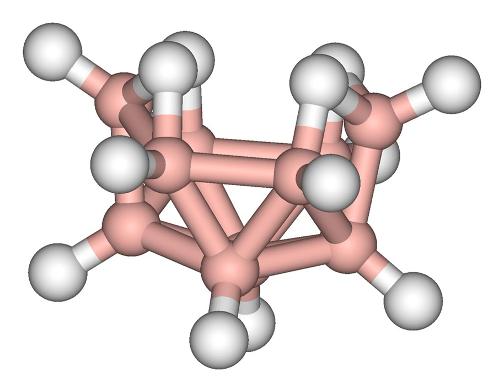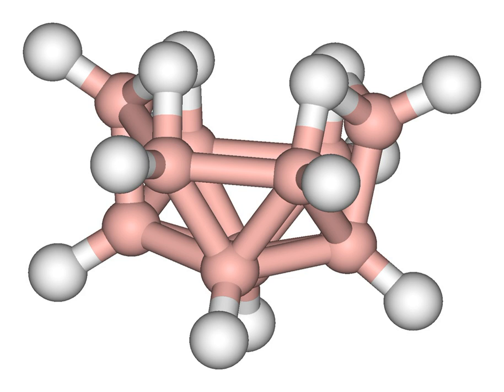Boranes | Wikipedia audio article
This is an audio version of the Wikipedia Article:
Boranes

SUMMARY
Boranes is the name given to the class of synthetic hydrides of boron with generic formula BxHy. The molecules of these compounds are electron deficient and so are highly reactive with respect to electron-pair donors. The lower boranes are pyrophoric in air and react violently with water. The boranes belong to the class of cluster compounds which have been the subject of developments in chemical bonding theory. A large number of the related  anionic hydridoborates have also been synthesized.